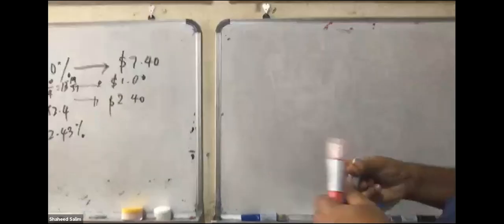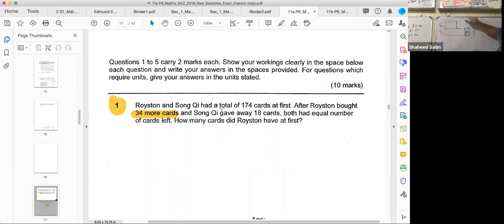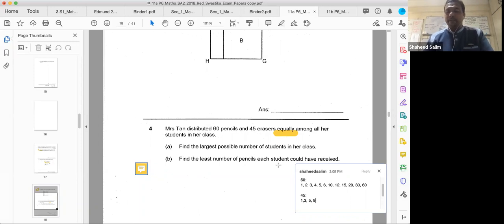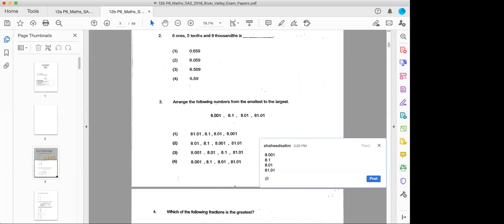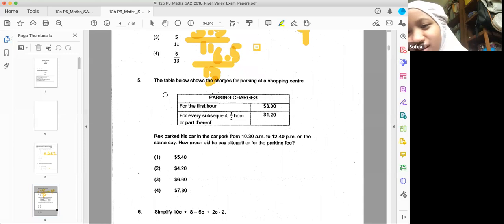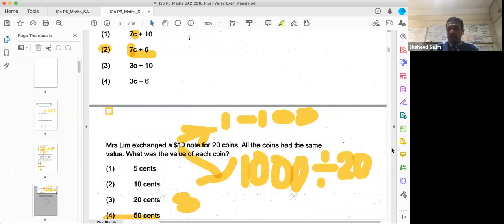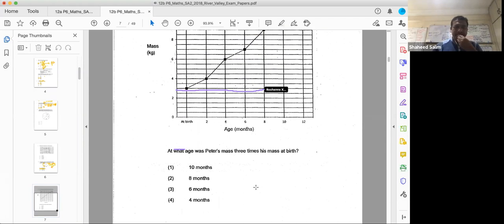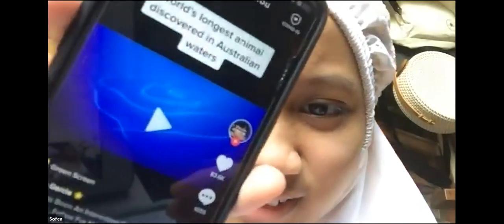Mr Shaheed Zoom Tuition 30 August 2020 P6 Math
Note to myself: I failed in this lesson.